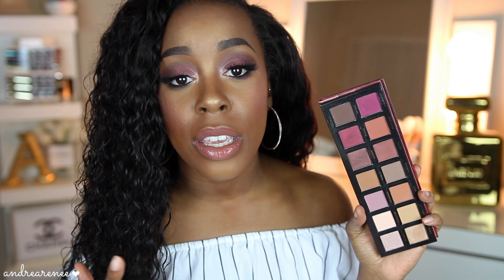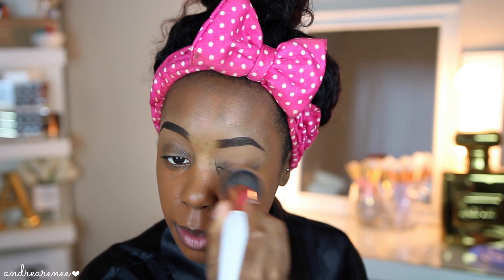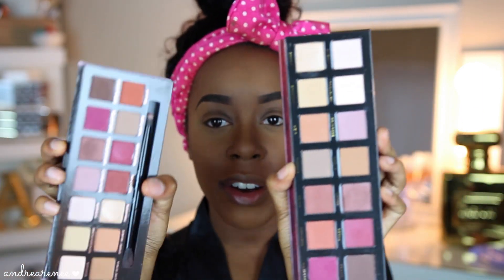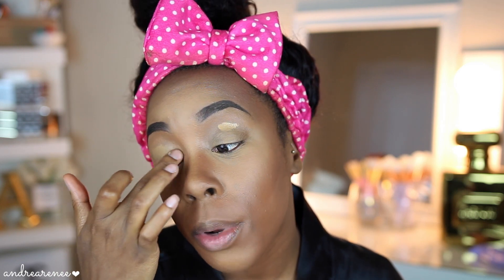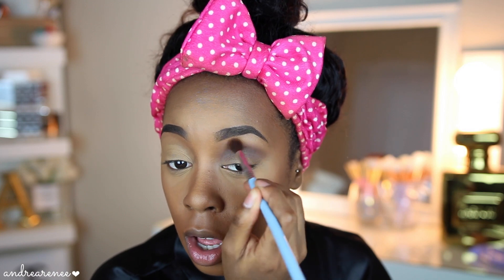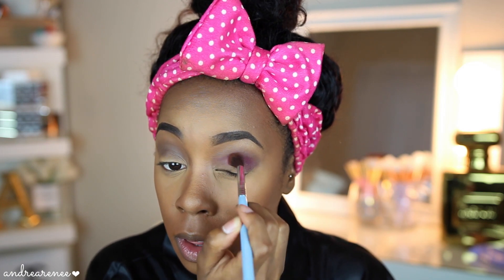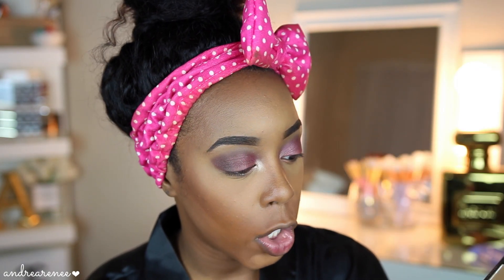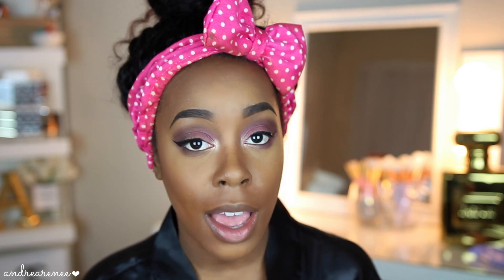BEAUTY HAUL FIRST IMPRESSIONS + A JAW DROPPING DUPE & SURPRISE! | Andrea Renee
In this video try on a few products that featured in my recent beauty haul! I also share a spot-on dupe to the Anastasia Beverly Hills Modern Renaissance palette. I really hope you guys enjoyed watching my first impressions using the beauty products from my most recent beauty haul as much as I enjoyed filming it!

The Makeup Shack Limited Edition 3 Tone Foundation Brush
Anastasia Beverly Hills Modern Renaissance Palette
NEW Elf Cosmetics Lip Plumping Gloss - Mocha Twist
NEW Elf Cosmetics Lip Lacquer - Praline
NEW Elf Cosmetics Waterproof Liquid Liner

Fortson, GA 31808

GET $5 WHEN YOU SIGN UP WITH CODE "JURZB" !

Camera: Canon t5i
Lens: Sigma 18-35mm f/1.8
Lighting: Soft Box lights
Editing: iMovie

Please don't spoil it by telling where you found the link. It's out secret!)